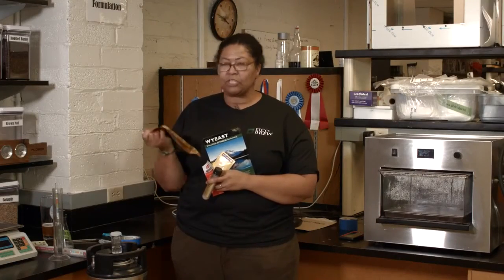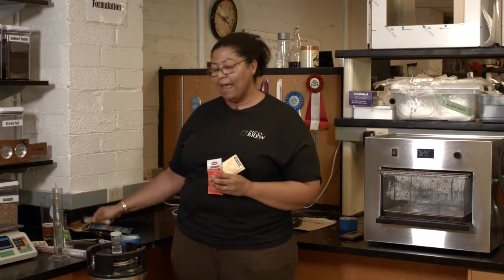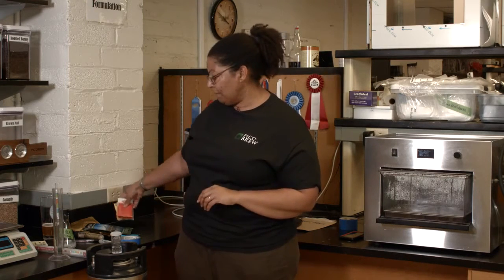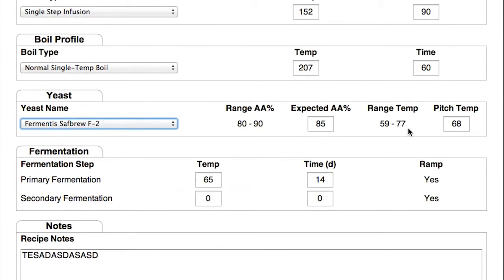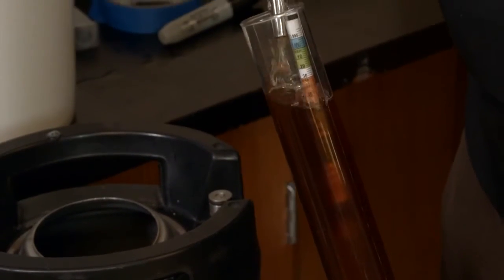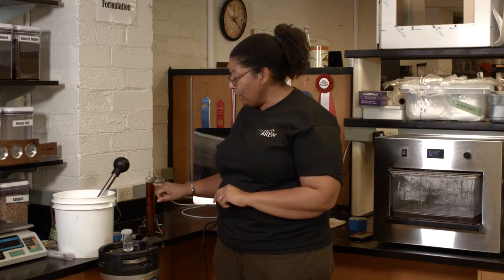PicoBrew How-To: Ferment